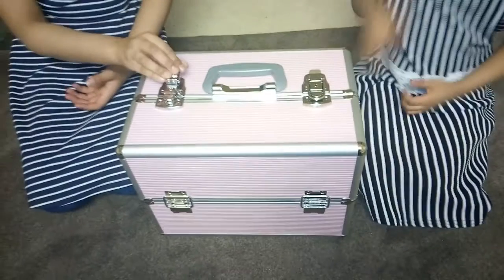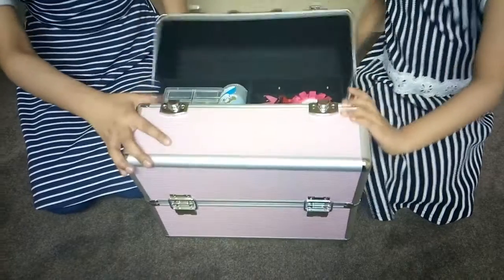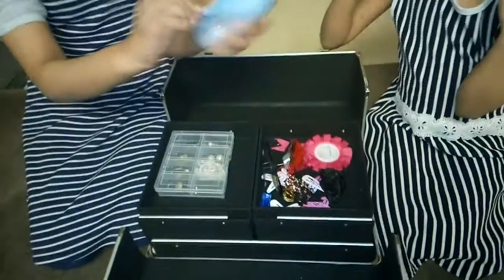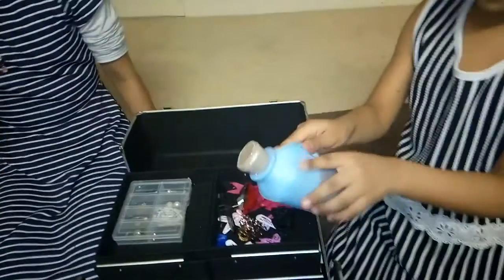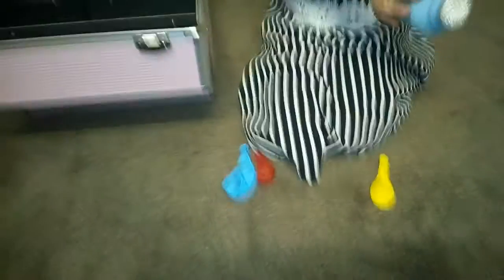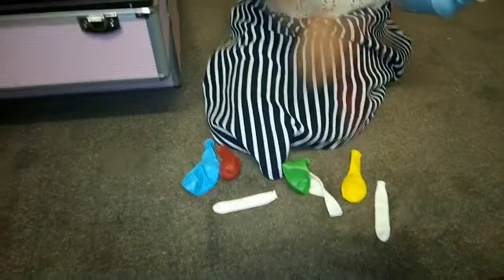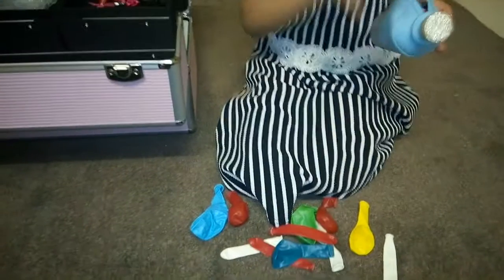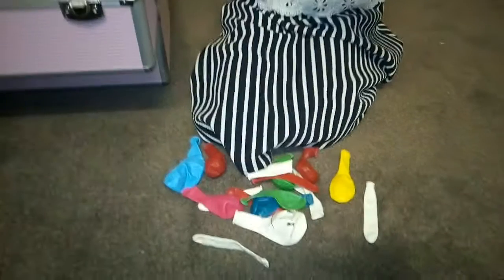Colourful Balloons in My Pink Kit😊😊😊